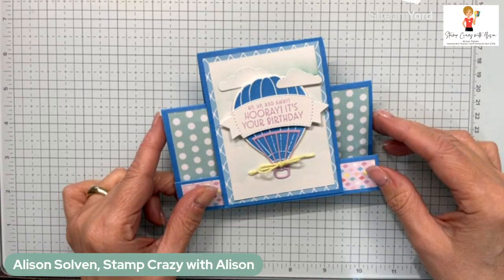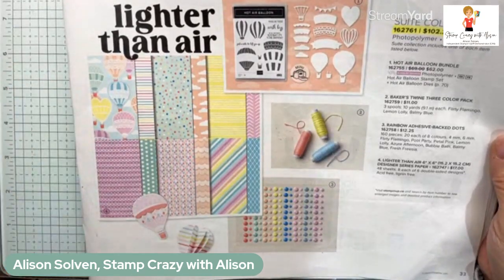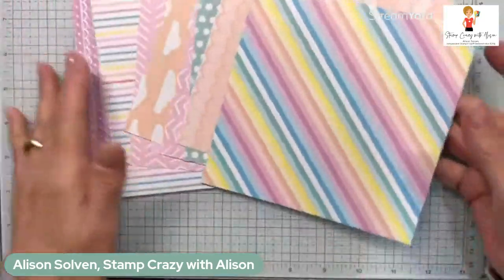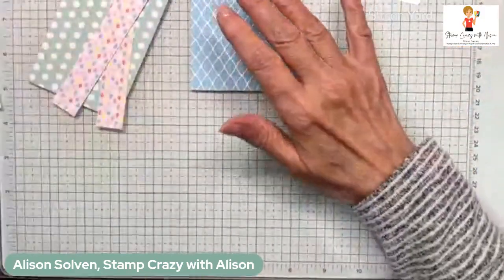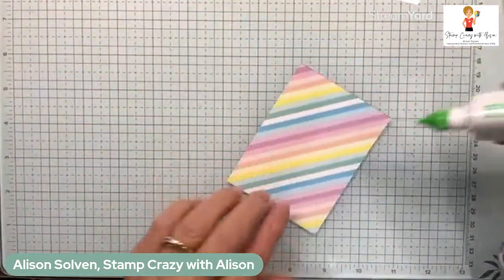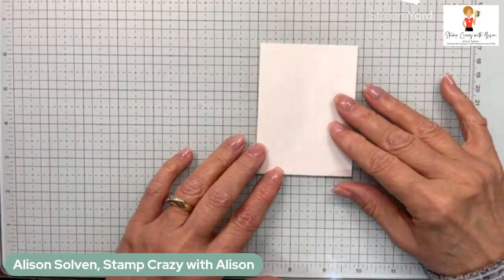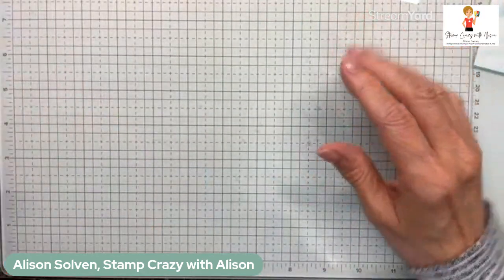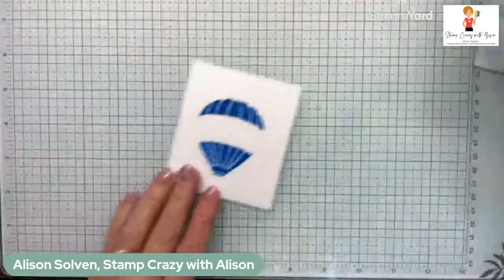Lighter Than Air Suite Blog Hop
Faux Step Card using the Lighter Than Air Suite Collection